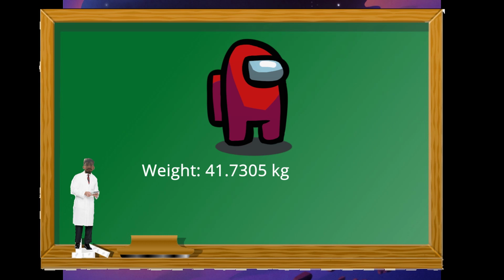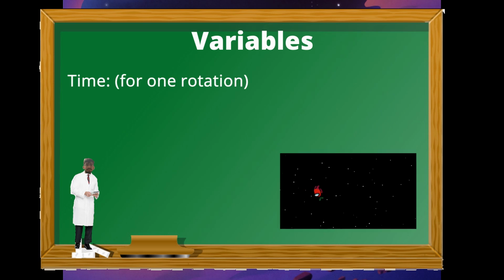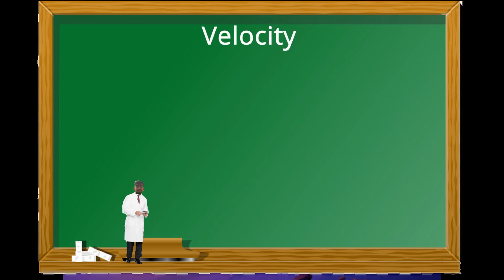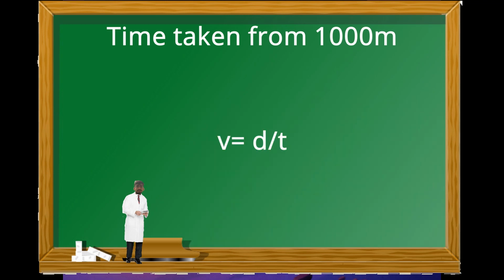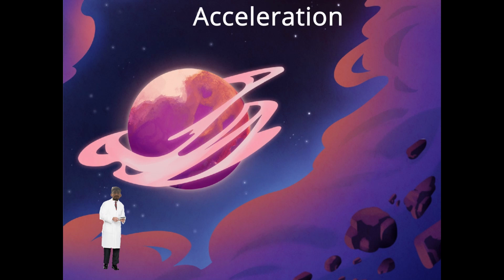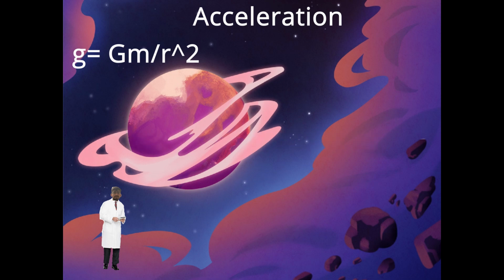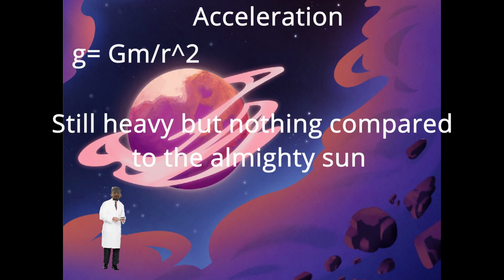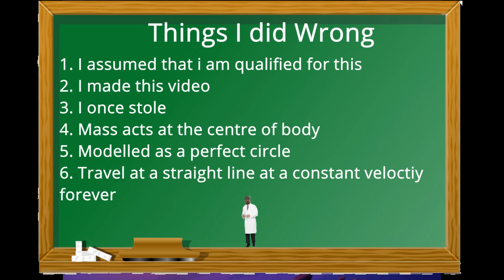Using physics for things no one asked for ep 1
Using physics to find out different things about an amongus character spinning.